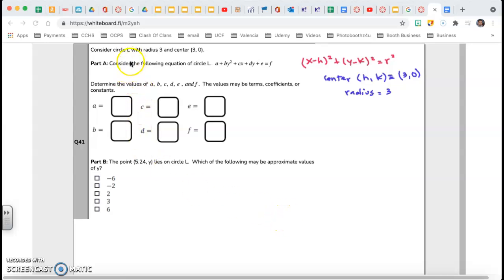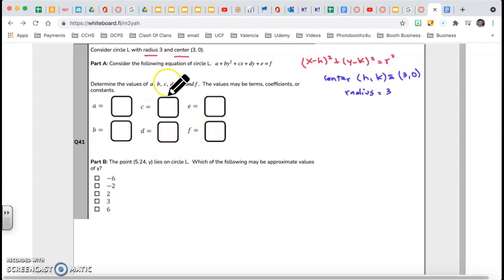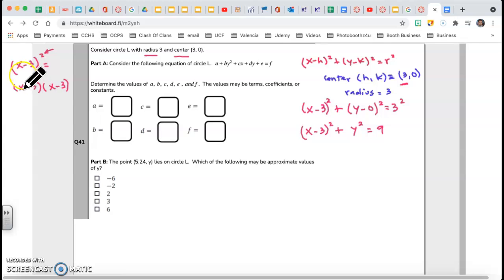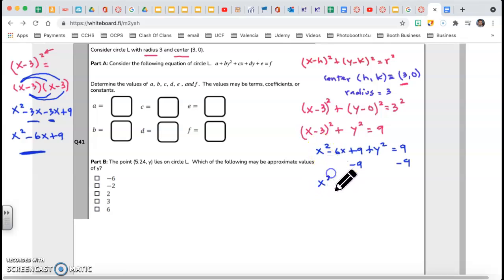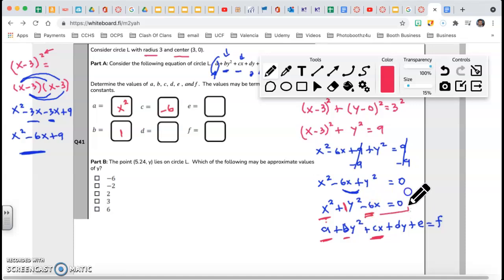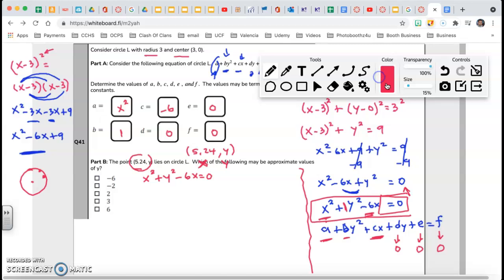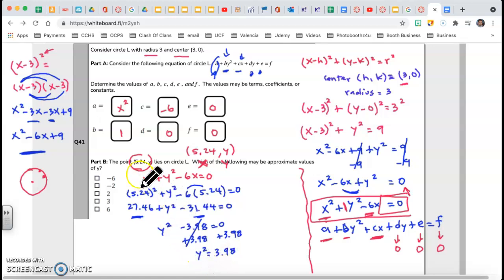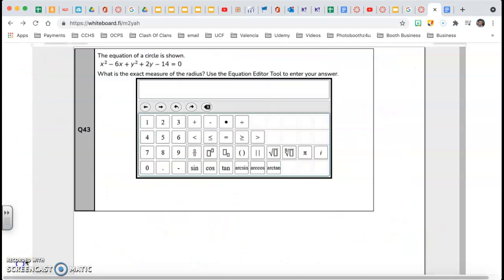Question #41 "Beat the Test" Geometry EOC Practice Exam- Standard Form of the Equation of the Circle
In question #41, I used the Standard Form of the Equation of the Circle to find the missing values. I also used the process of Completing the Square to achieve this.
This question is part of the "Beat the Test" Practice Exam, review for the Geometry End of Course Exam.